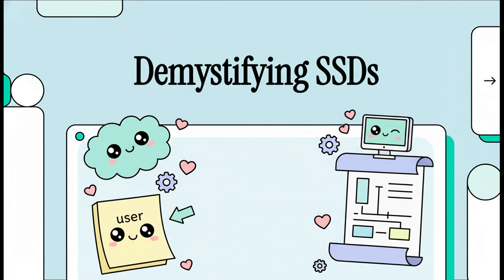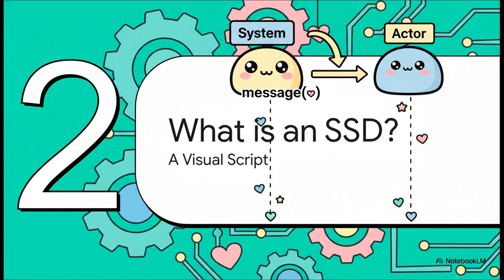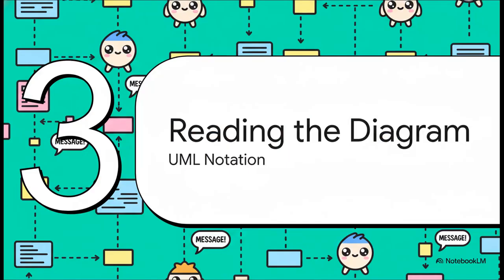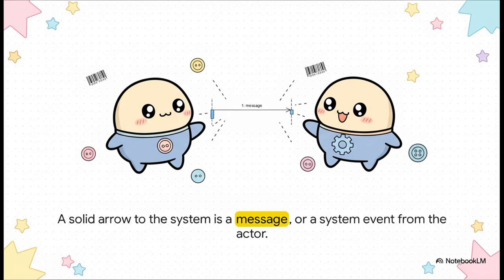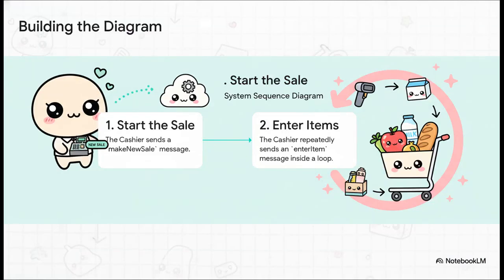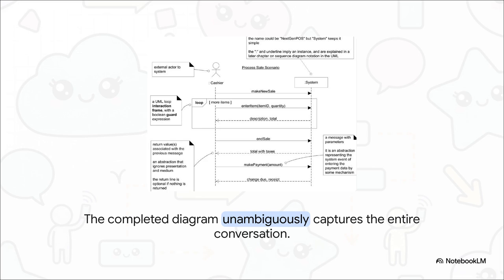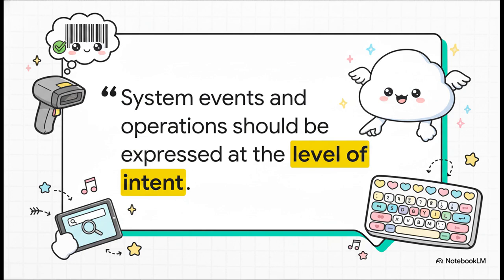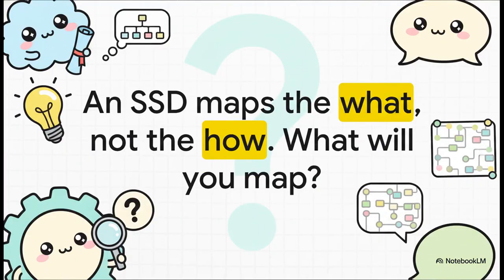UML Modeling System Sequence Diagrams